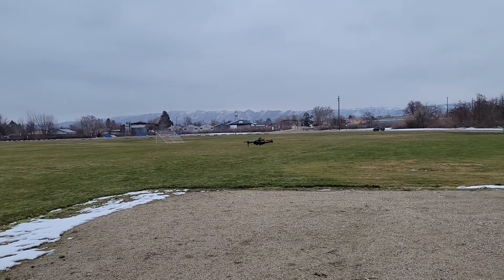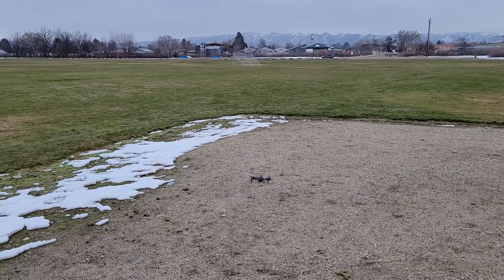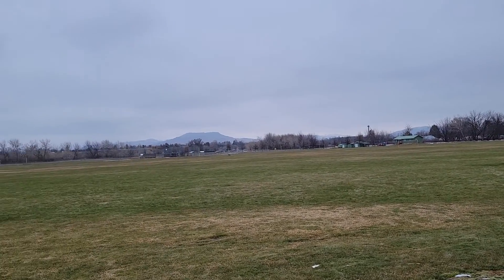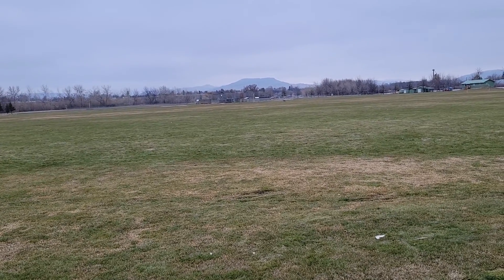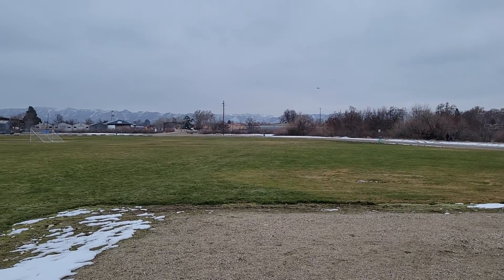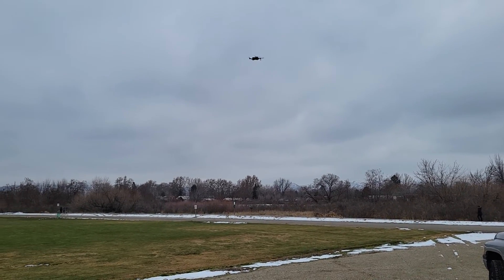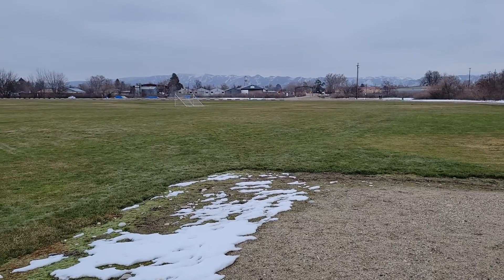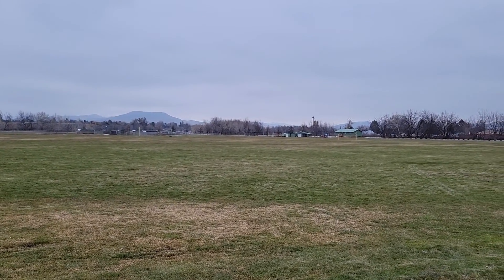Drone diving, planting different seed types for spring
Playing with a friend's drone, first time ever. We talk about types of seeds.